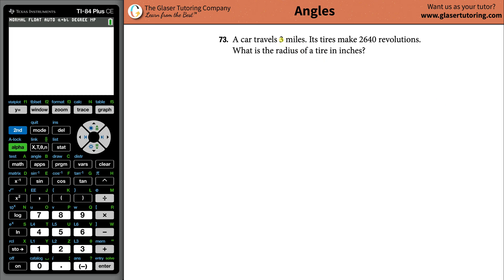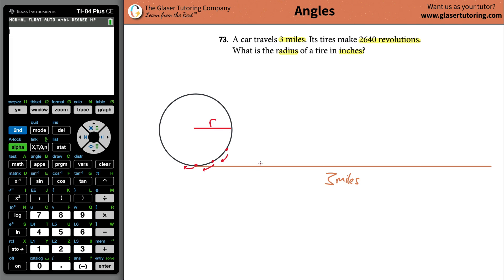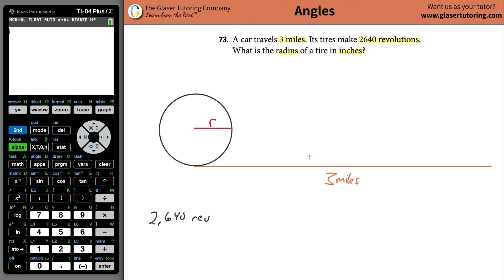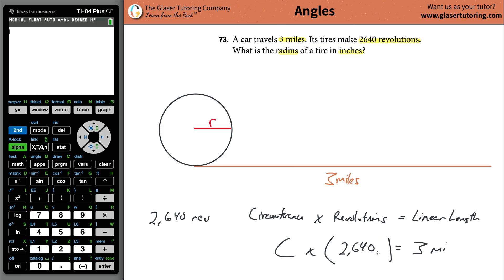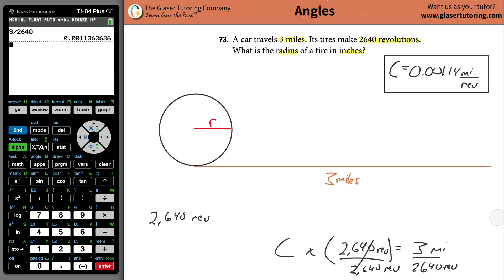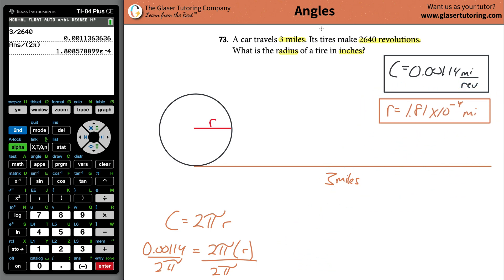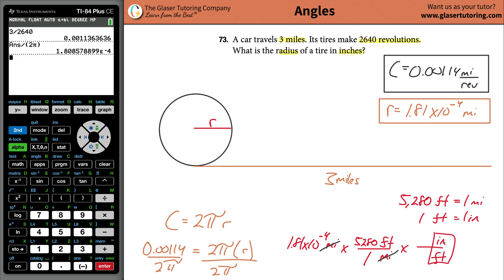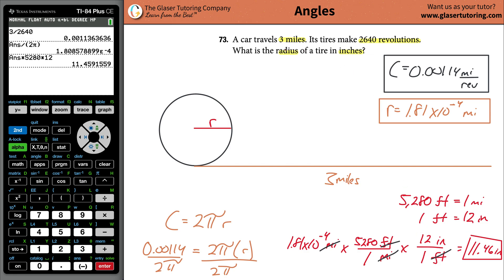A car travels 3 miles. Its tires make 2640 revolutions. What is the radius of a tire in inches?